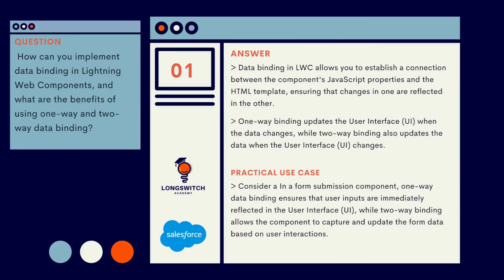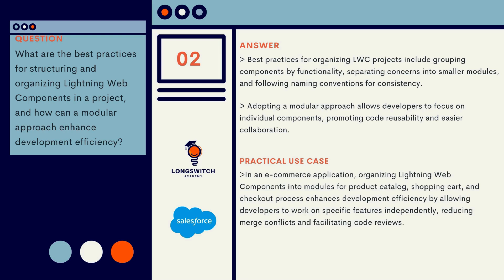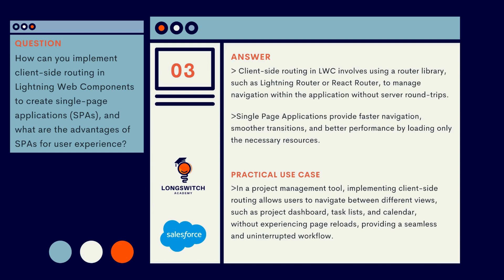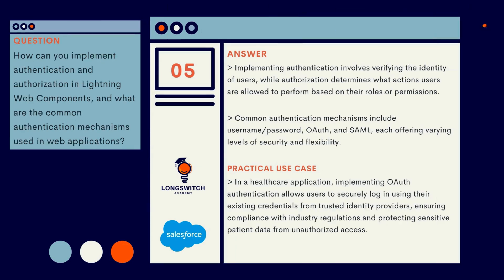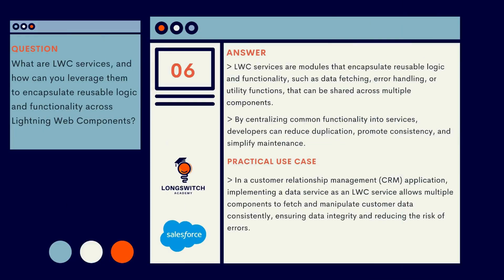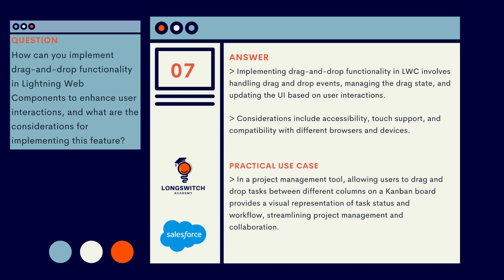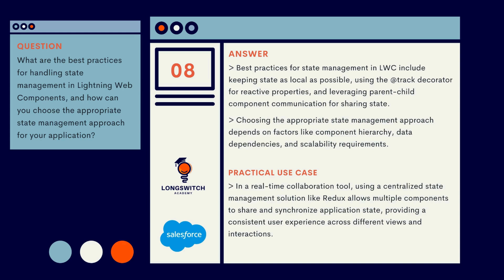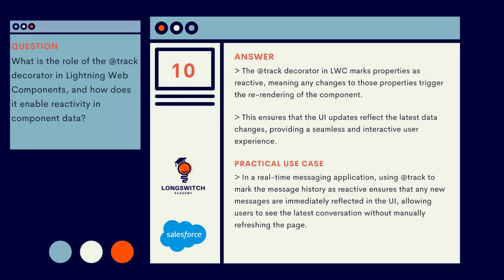Crack Salesforce LWC Interviews in 2024: Tips & Tricks from Longswitch Academy | EP 05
Welcome, fellow developers and enthusiasts, to an exciting exploration of Lightning Web Components (LWC)!

In today's session, we embark on a journey through advanced concepts, best practices, and real-world applications of LWC.

From optimizing performance to implementing drag-and-drop functionality, we'll delve into the intricacies of LWC development, equipping you with the knowledge and skills to build dynamic and responsive web applications. So, buckle up and get ready to elevate your LWC expertise to new heights!

Key Moments:
- 0:00 Introduction
- 0:40 Question 1: How can you implement data binding in Lightning Web Components, and what are the benefits of using one-way and two-way data binding?
- 1:45 Question 2: What are the best practices for structuring and organizing Lightning Web Components in a project, and how can a modular approach enhance development efficiency?
- 2:51 Question 3: How can you implement client-side routing in Lightning Web Components to create single-page applications (SPAs), and what are the advantages of SPAs for user experience?
- 4:02 Question 4: What is the role of the Lightning Web Components Open Source framework, and how does it enable developers to build applications outside of the Salesforce ecosystem?
- 5:08 Question 5: How can you implement authentication and authorization in Lightning Web Components, and what are the common authentication mechanisms used in web applications?
- 6:18 Break
- 6:41 Question 6: What are LWC services, and how can you leverage them to encapsulate reusable logic and functionality across Lightning Web Components?
- 7:50 Question 7: How can you implement drag-and-drop functionality in Lightning Web Components to enhance user interactions, and what are the considerations for implementing this feature?
- 8:49 Question 8: What are the best practices for handling state management in Lightning Web Components, and how can you choose the appropriate state management approach for your application?
- 9:59 Question 9: How can you optimize performance in Lightning Web Components for mobile devices, and what are the considerations for designing mobile-friendly user interfaces?
- 11:08 Question 10: What is the role of the @track decorator in Lightning Web Components, and how does it enable reactivity in component data?
- 12:10 Conclusion

🚀 Ready to take your Salesforce career to new heights?